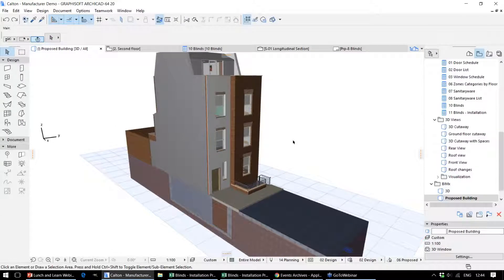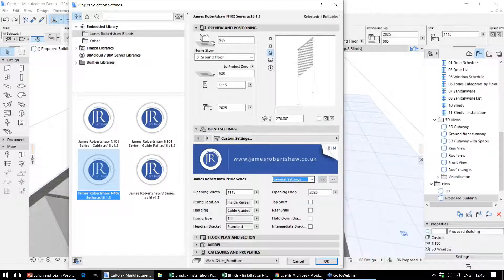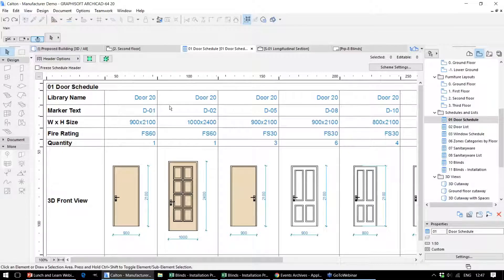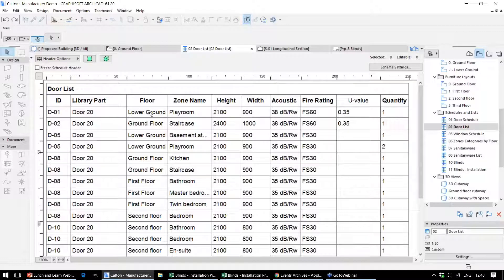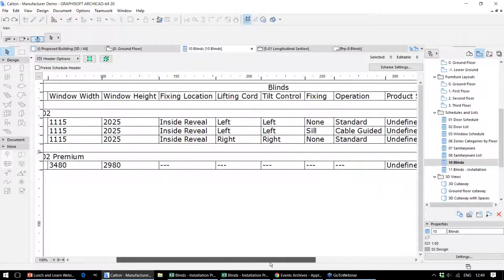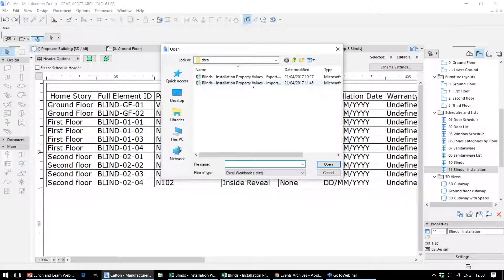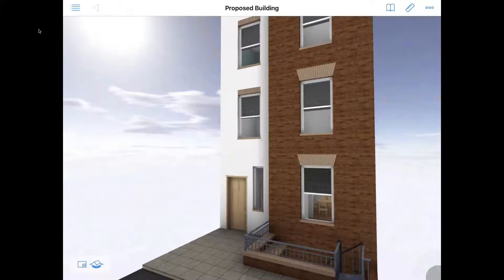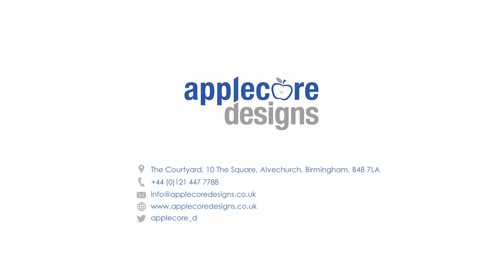Collaborative schedules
ARCHICAD has powerful tools to make information exchange between different platforms and disciplines seamless. One of these is the ability to store arbitrary data in the model elements, and change these with users without access to ARCHICAD.